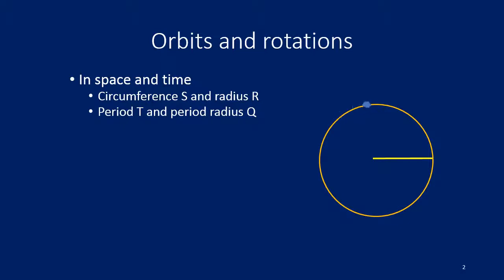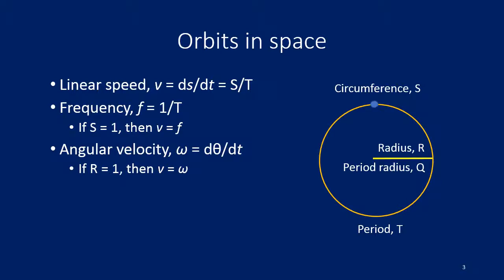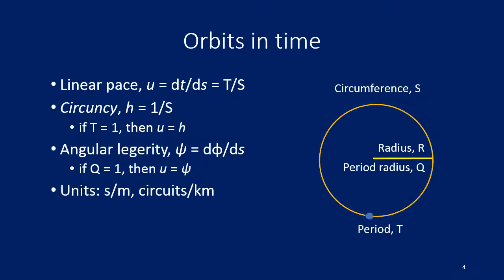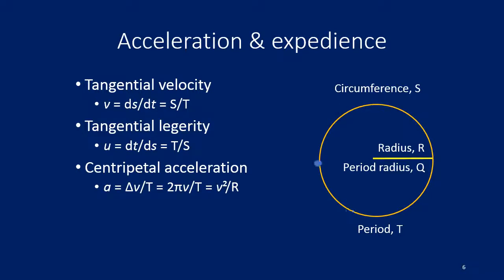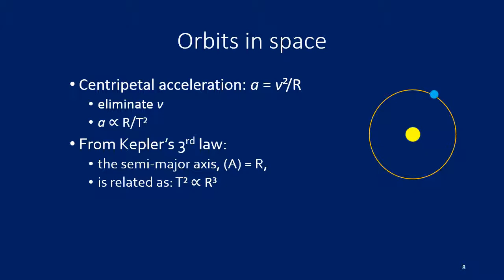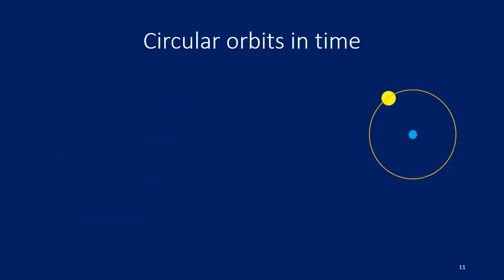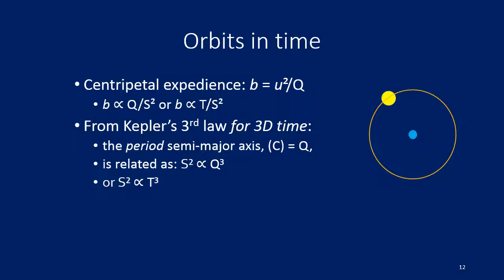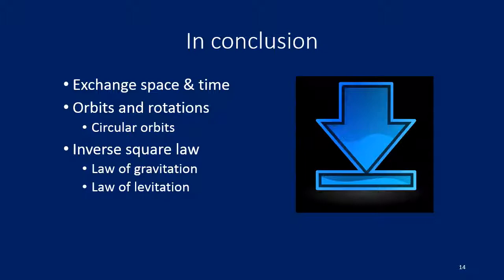3D Time Part 6: Orbits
3D Time: From Transportation to Physics

Part 6: Orbits